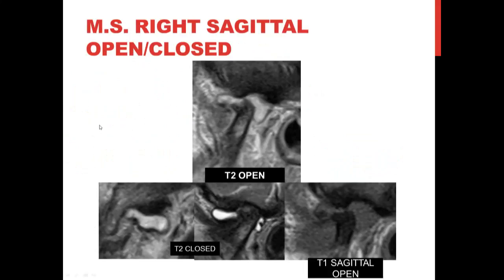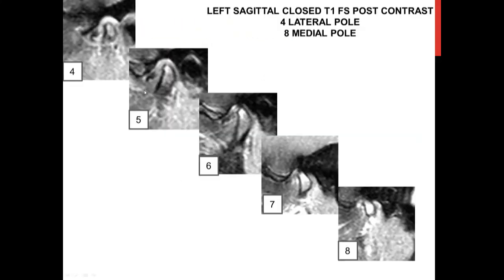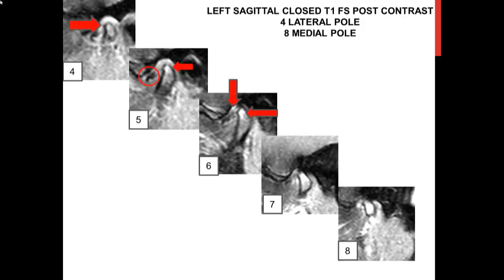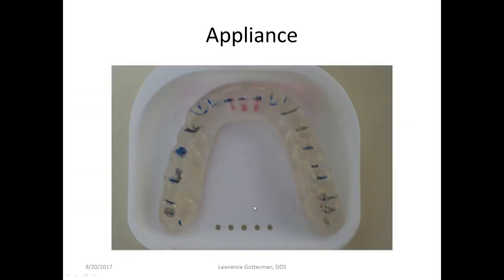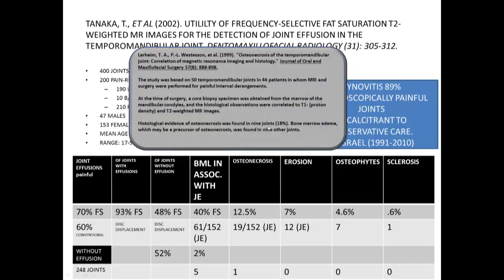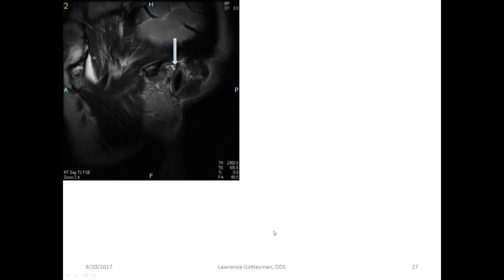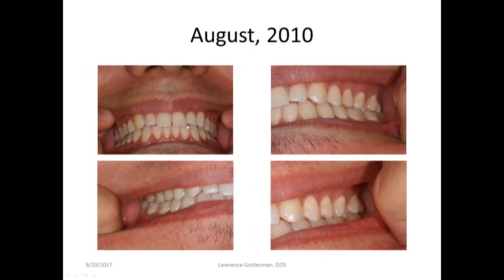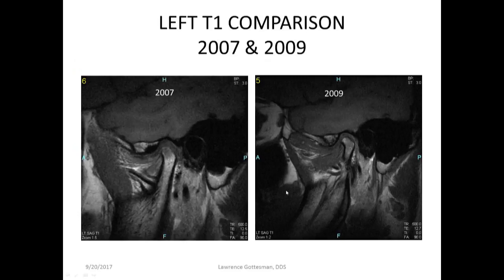TMD Joint Disease and Splint Therapy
Dr Lawrence Gottesman TMD Joint Disease and Splint Therapy